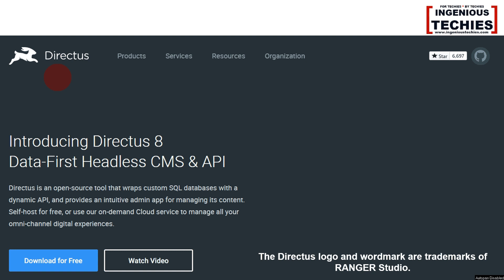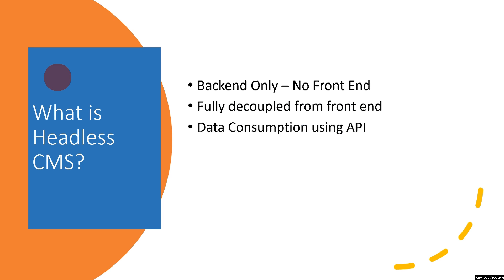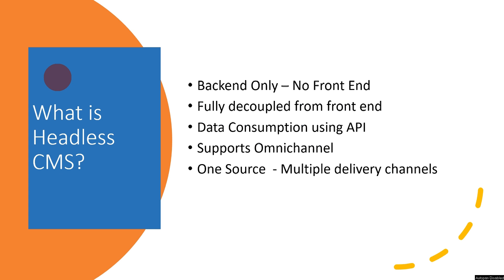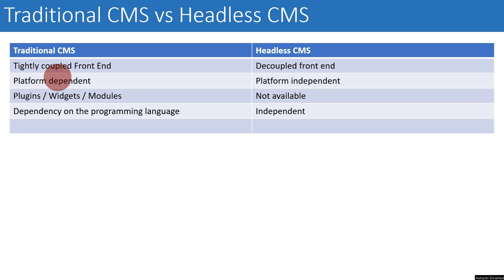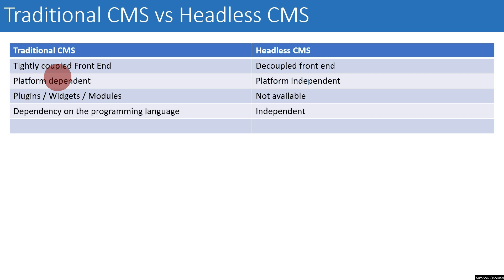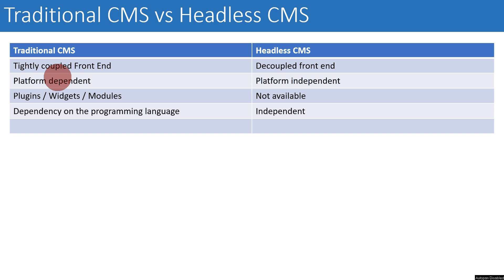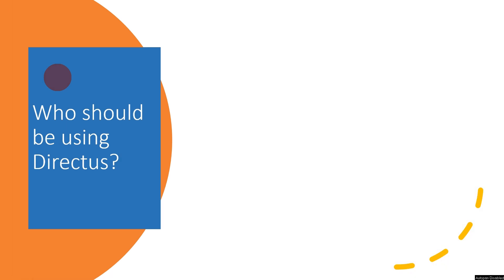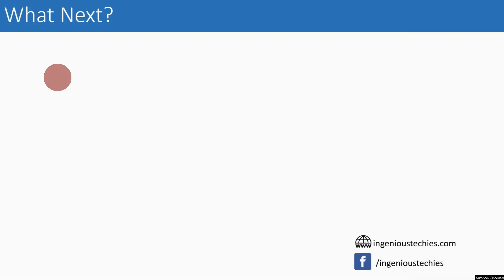Overview of Directus - An open source headless CMS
This is first video of the Directus tutorial. I have tried to explain what is Headless CMS, How it is different than Traditional CMS, Why Directus is a Headless CMS and Who should be using Directus.

Time Stamps:
01:45 What is Headless CMS?
04:15 Difference between traditional CMS and Headless CMS?
08:12 What is Directus?
09:16 Who should be using Directus?